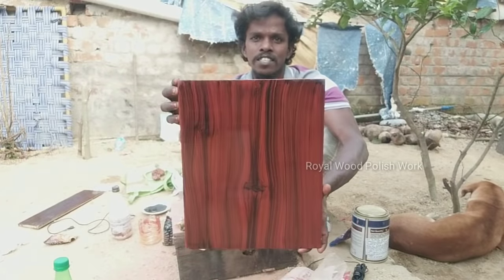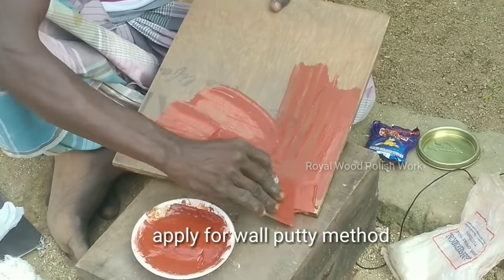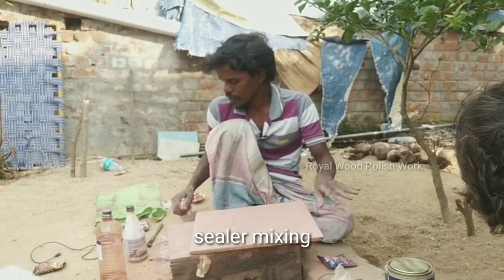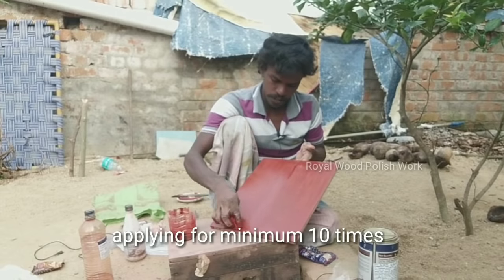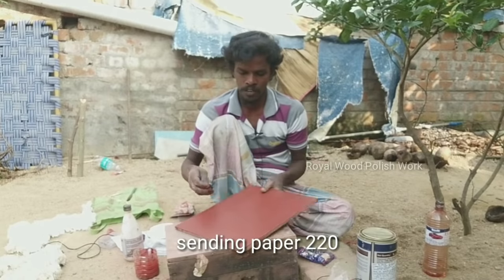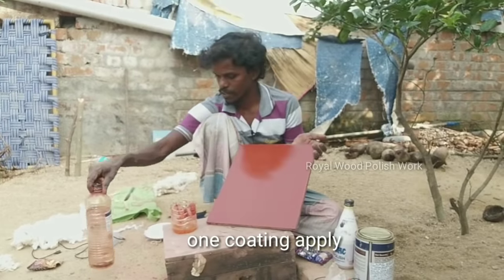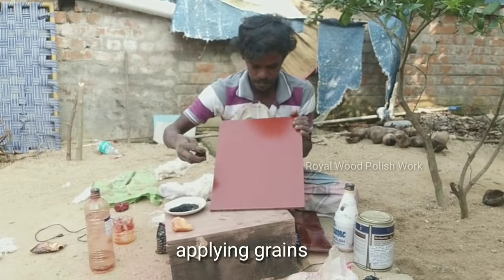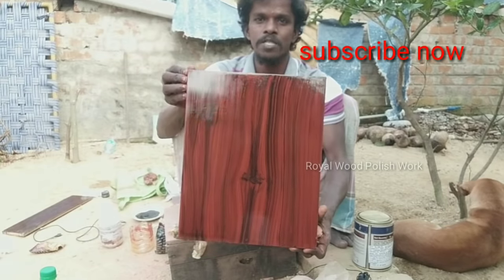how to polish plywood | padauk wood colour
wood polish tips

this work materials

sanding sealer
wood polish
NC thinner
120 water emery paper
220 water emery paper
red colour powder
black colour powder
putty chalk powder
cotton waste

how to polish plywood
plywood how to polish
plywood polish